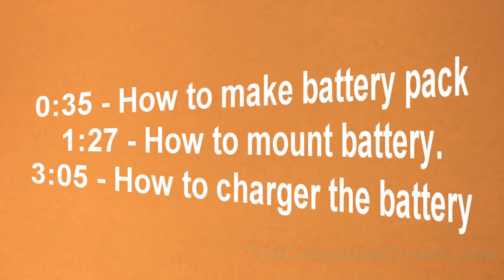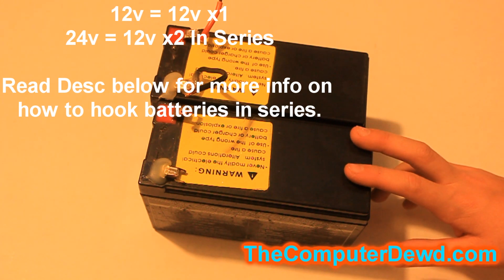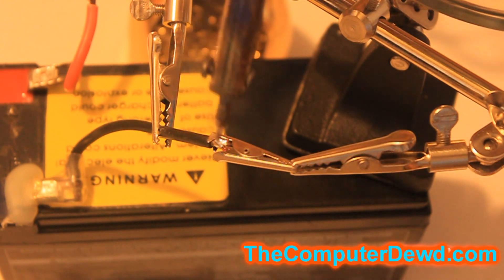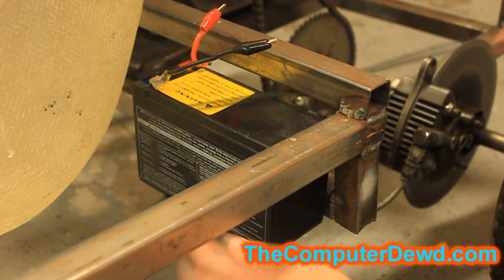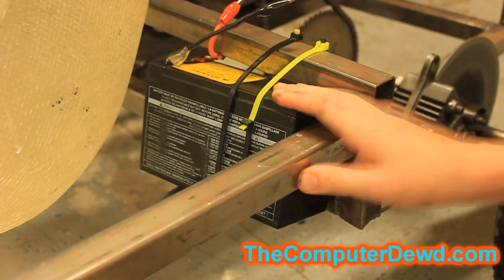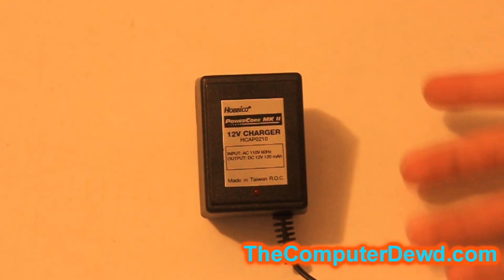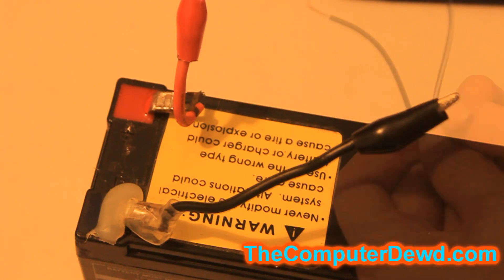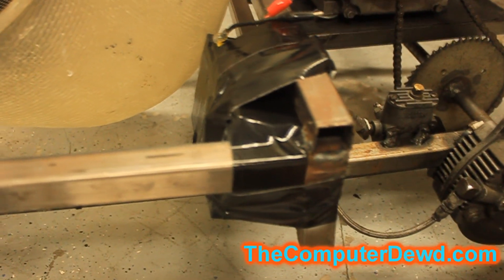How to Mod a Go Kart - Ep.1 - 12v 24v Battery Pack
Bored? Download my latest game for iOS and Android!

In this video i show you how to make a 12v or 24v battery pack for a go kart.
After you have added this battery pack you can do a ton of other mod's that i will be uploading. Like the headlight's, tail light's, usb port's, and much more!